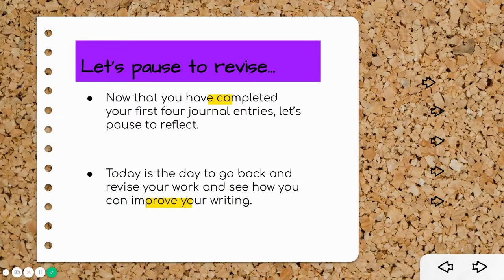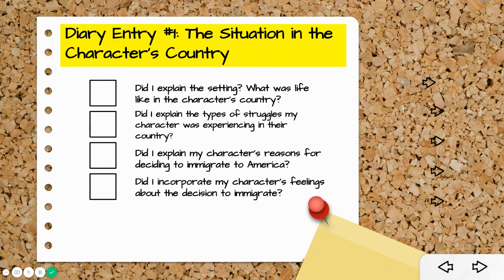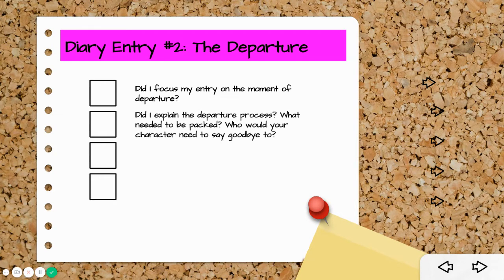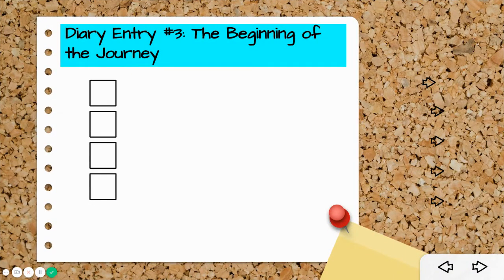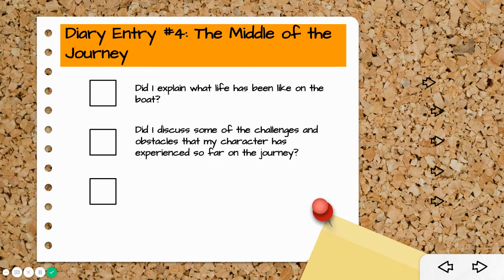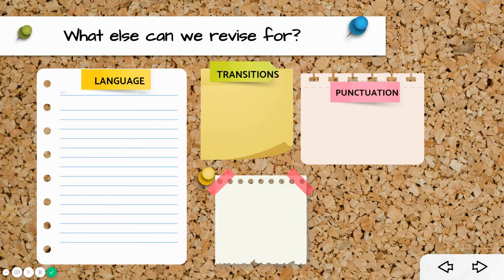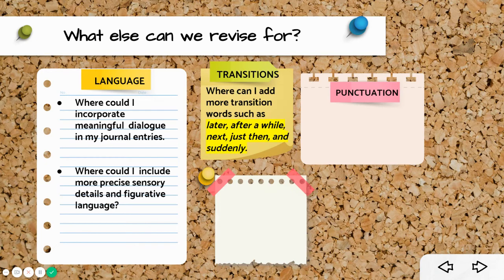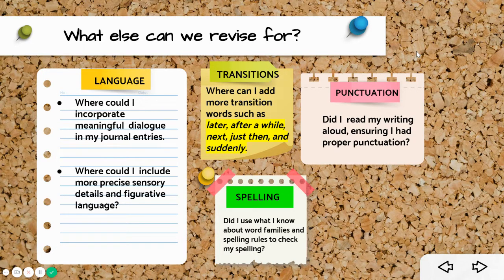Historical Fiction: Revision